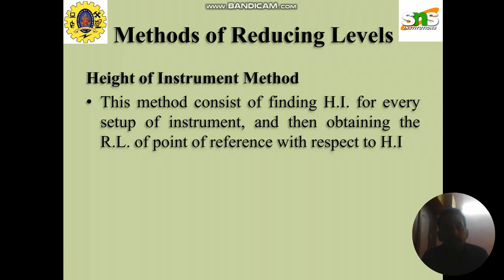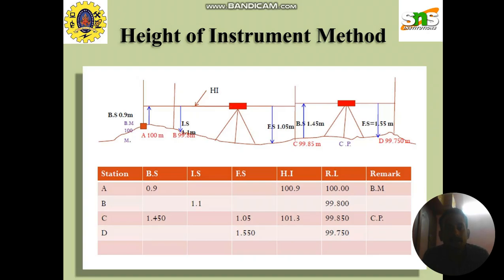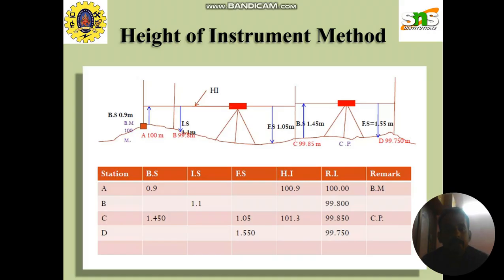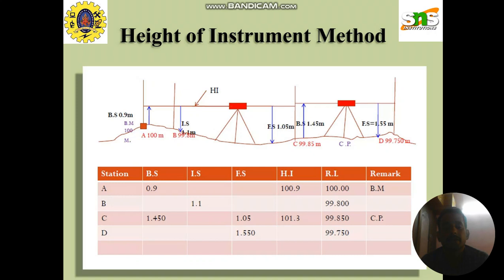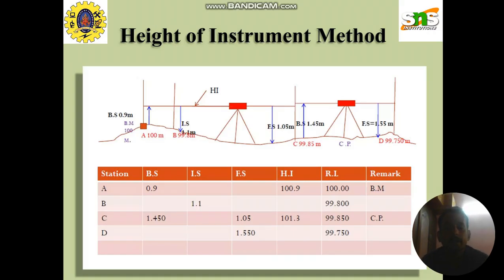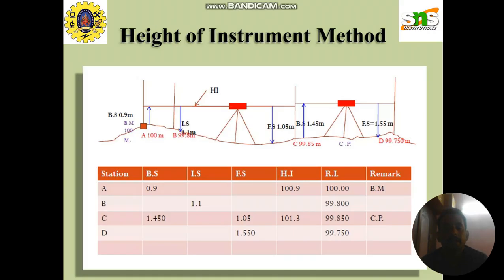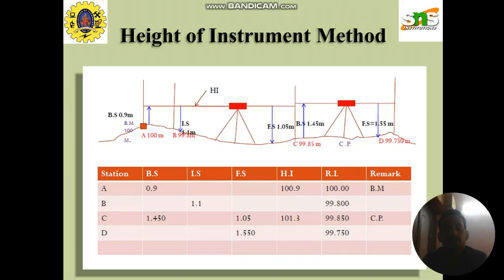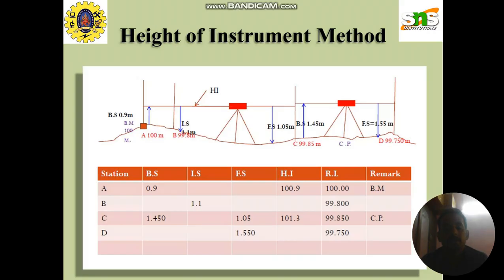Example Problem in Levelling I Surveying I SNS Institutions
🎯 SOLVED Example on Height of Instrument Method | Surveying Made Easy! 📏📊

Struggling with Height of Instrument (HI) method in levelling problems? Don’t stress — this video breaks it down step-by-step with a fully solved example you can follow along with! 🧠✨

Whether you're prepping for your semester exams, GATE, or on-site tasks, mastering HI method is a MUST for every civil engineering student. In this video, we walk you through real survey readings and teach you how to calculate Reduced Levels (RLs) like a pro! 💪

📚 What You’ll Learn:
✅ How to use the Height of Instrument method
✅ Solving step-by-step RL problems
✅ Tips to avoid common mistakes
✅ Neat tabular format for answers
✅ Field-based explanation with conceptual clarity

GATE/SSC JE/PSU Aspirants

Surveying Lab & Practical learners

Junior Engineers & Interns

💡 Includes:
✔ Real exam-style question
✔ Visual walkthrough with simple narration
✔ Bonus Tip: How HI method compares with Rise & Fall method